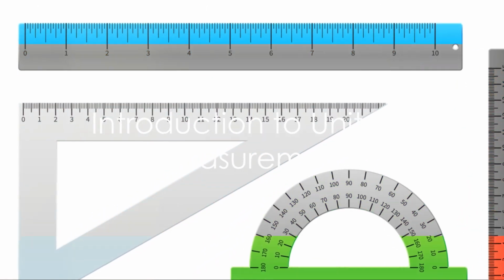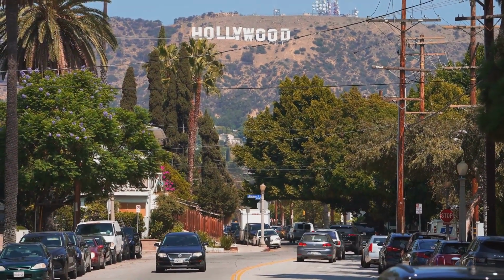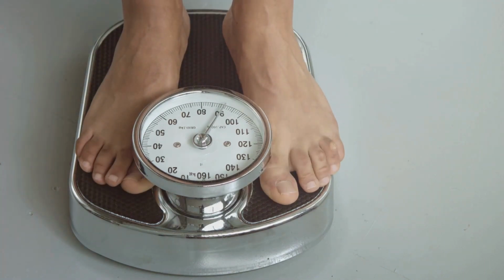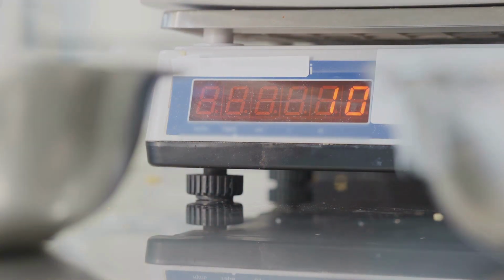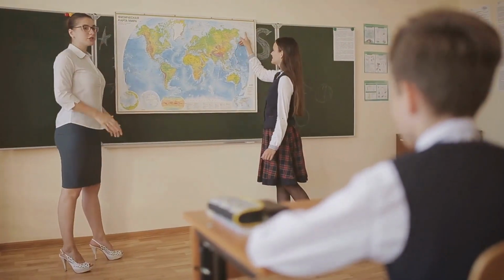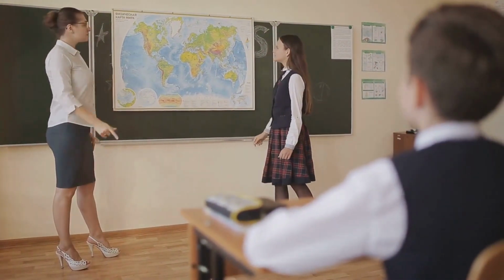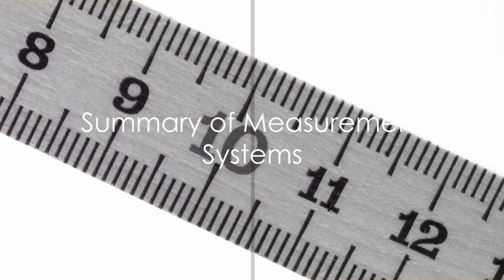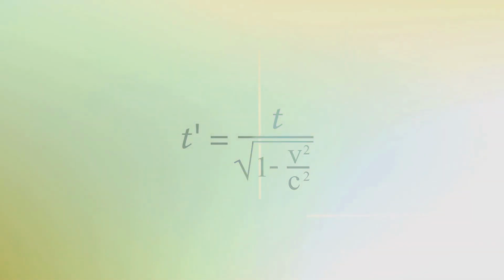System of Units